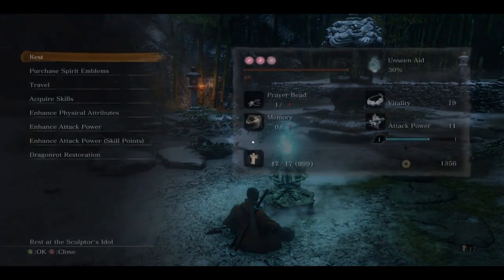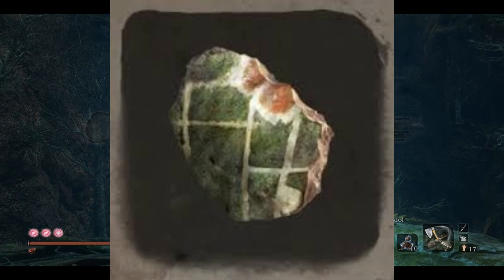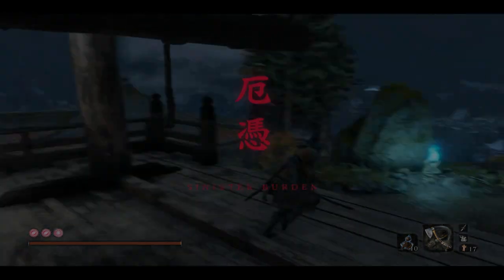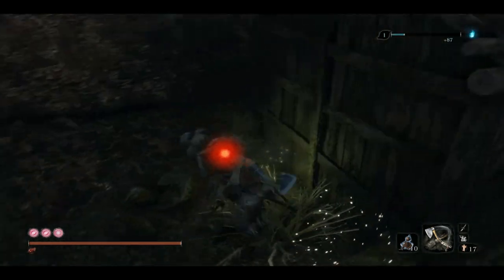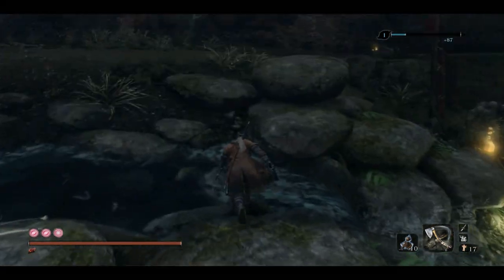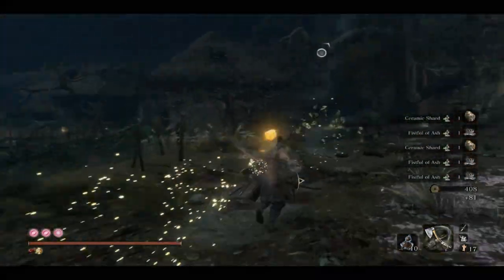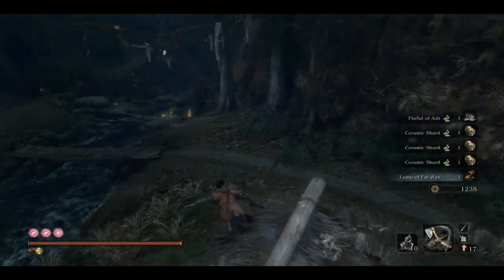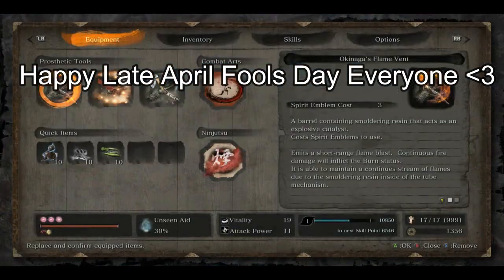BEST CERAMIC SHARD FARM IN SEKIRO! (Boss's hate players that use these hacks!) ♥♥♥